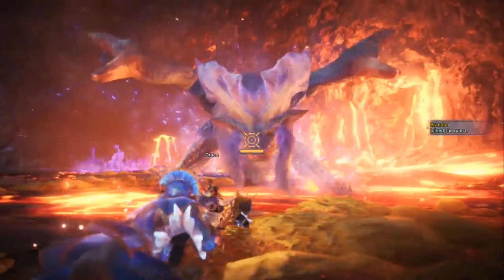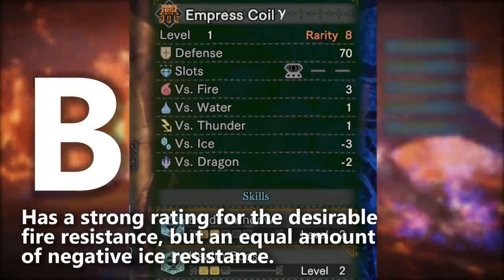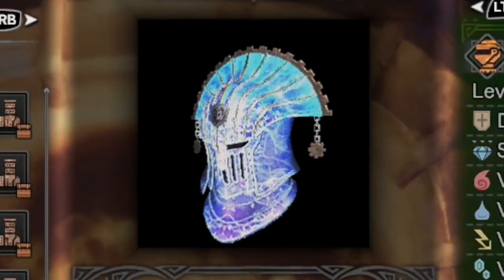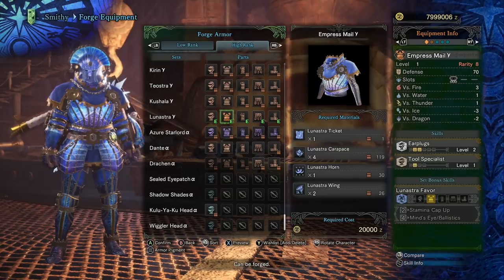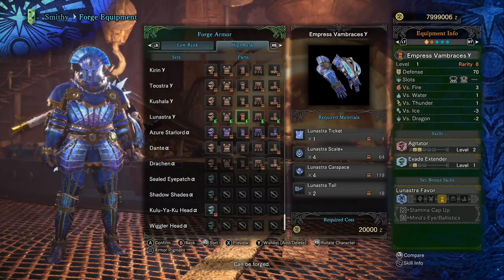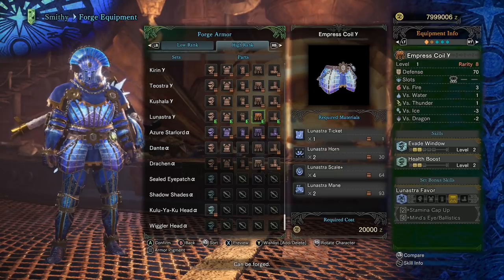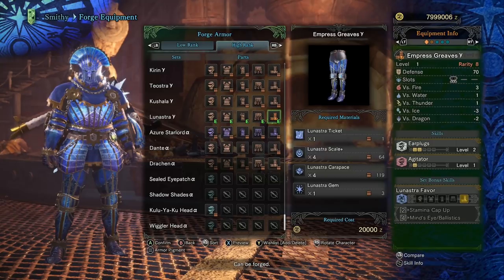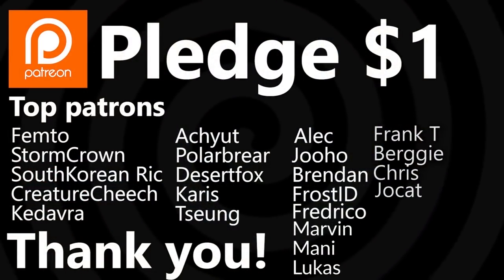Lunastra GAMMA - Armor Set Review | Monster Hunter World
I take an in-depth look at the Lunastra Gamma set, and how it affects the armor meta. Enjoy!